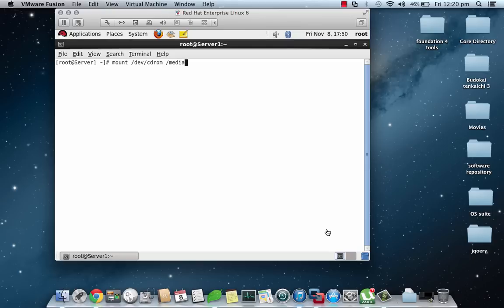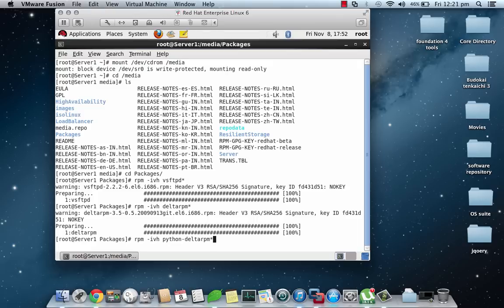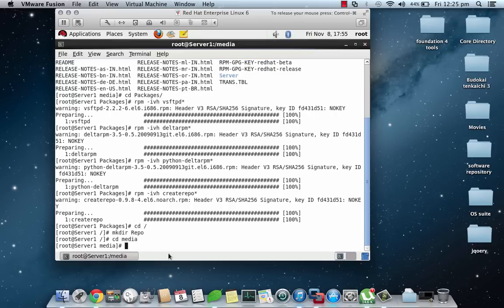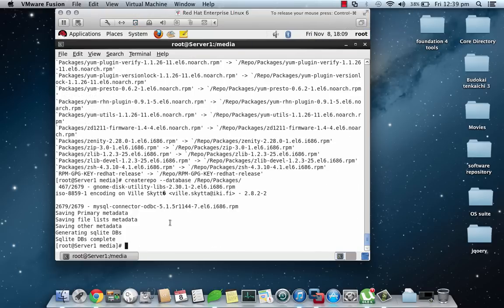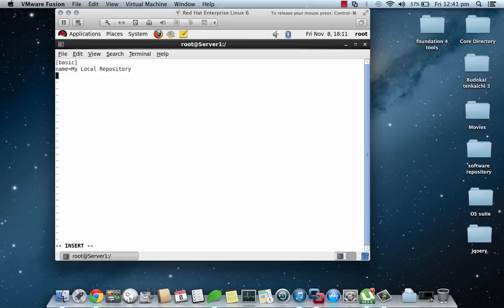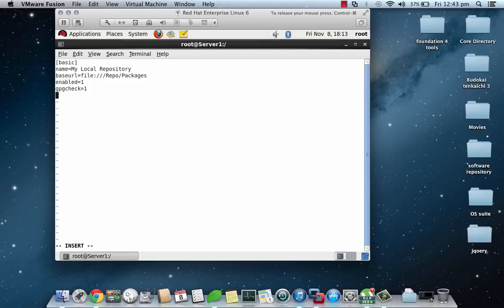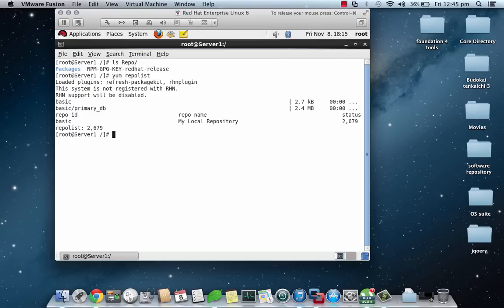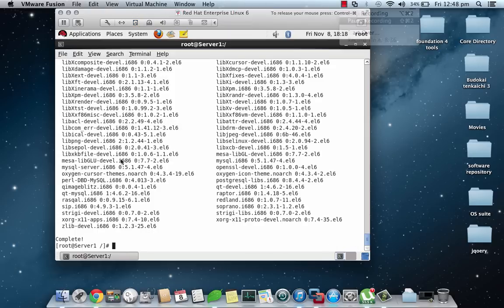Step By Step Yum Repository Configuration in RHEL6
This video teaches step by step configuration of yum server.